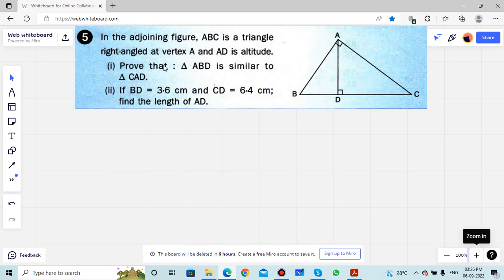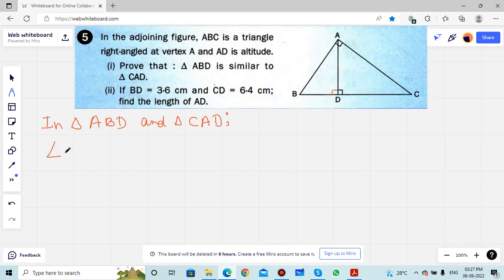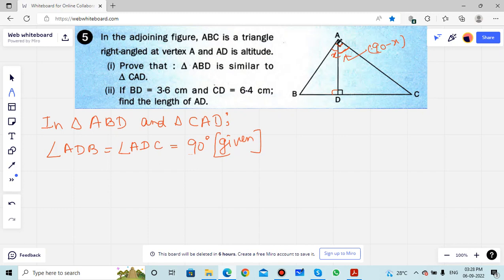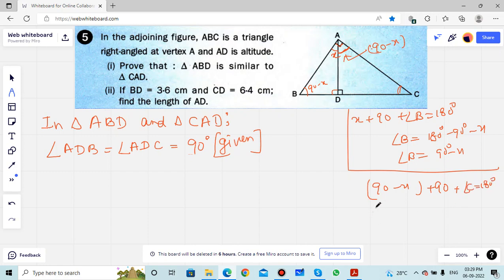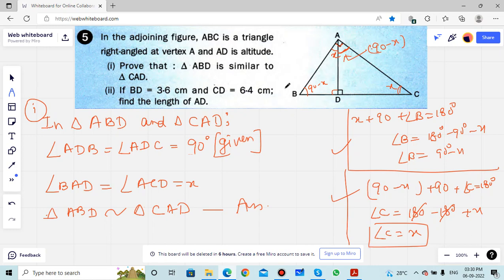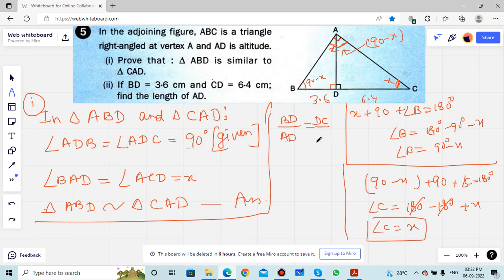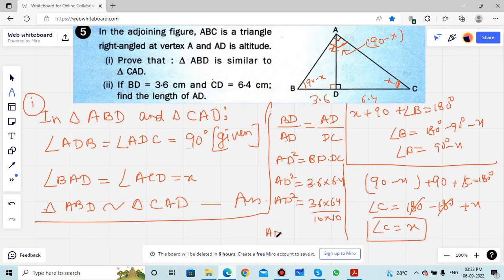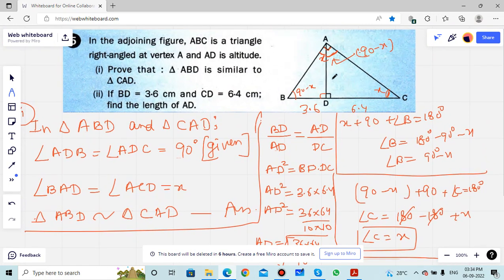Similar Triangles Example 5